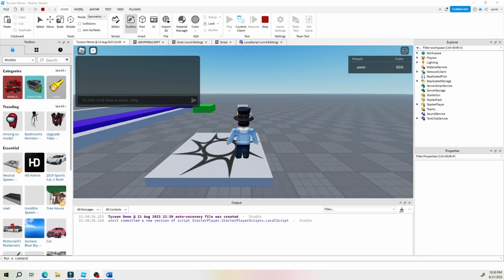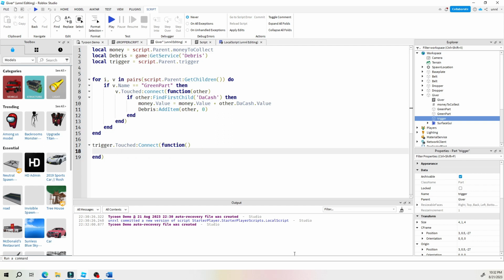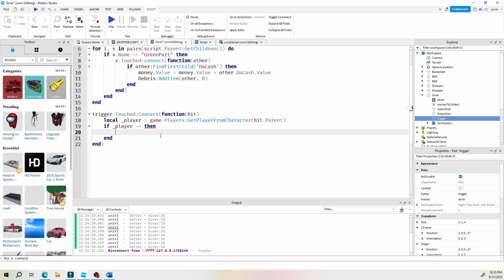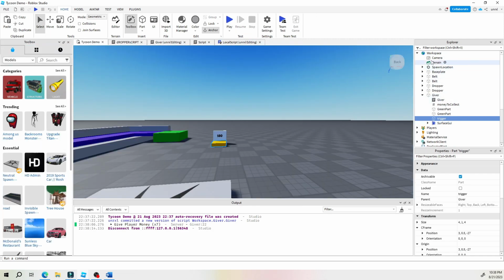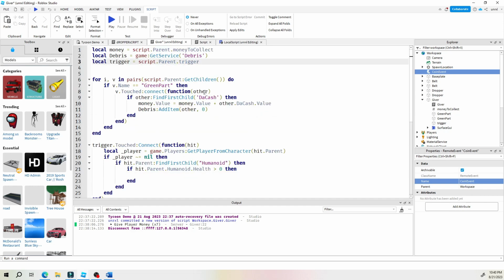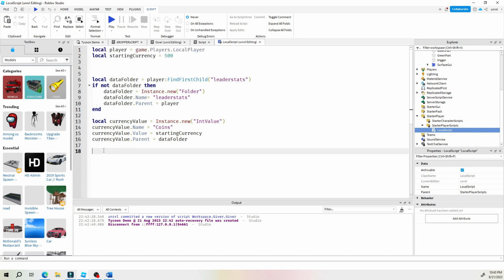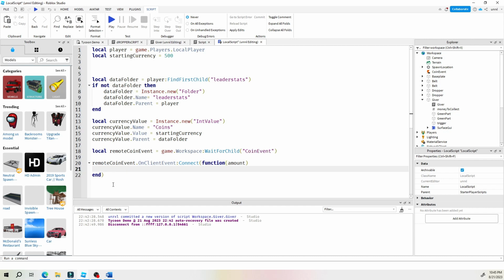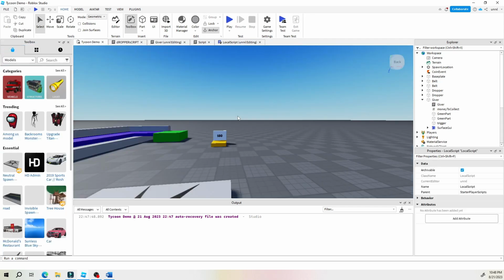Tycoon Collection system | Remote Event | Roblox Studio | Part 3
In this video, I will show you How To Make A Conveyor Belt In Roblox Studio—fully explained for Beginners. Take your time, follow along slowly, and build a simple tycoon game with Roblox Studio what you will learn: how to create a conveyor belt and make it generate money which you can then pick up to increase your in-game currency.